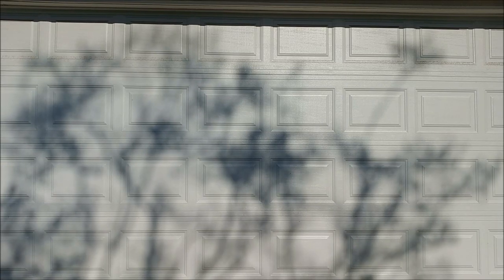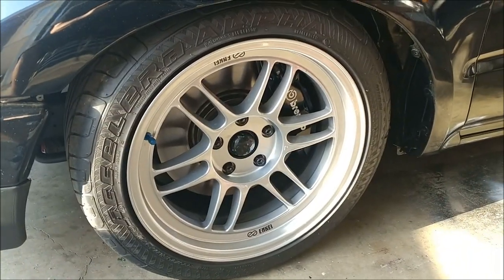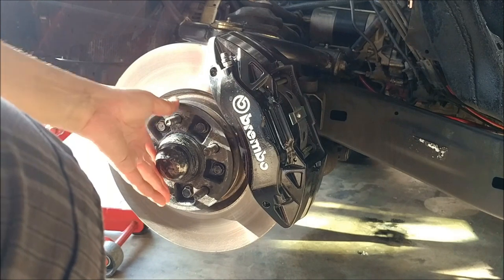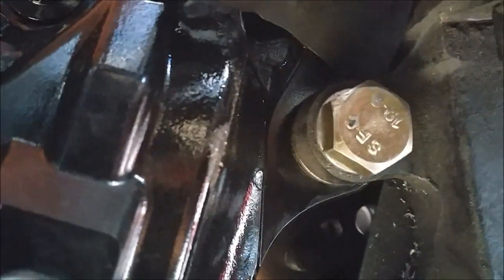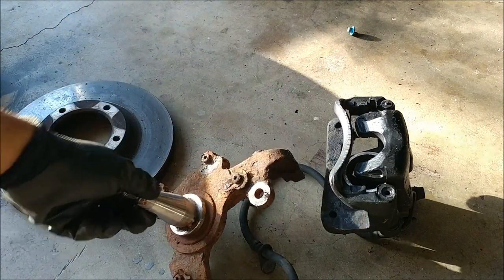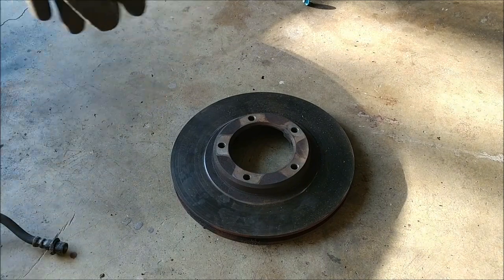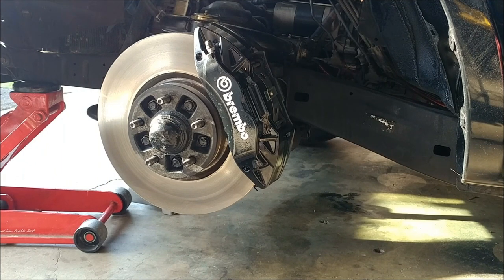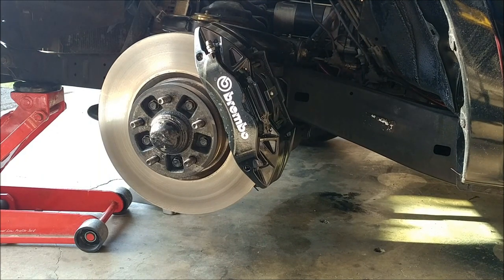Toyota Tacoma DIY Brembo Big Brake Kit (5 Lug)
Finally finished my big brake kit on my first gen (95.5-04) Tacoma. Parts used are listed below and the full write up can be found here.

Summary of parts

Cadillac ATS Brembo Calipers
Cadillac CTS-V Brake Pads
Mitsubishi Evolution 9 Front Rotors
Subaru WRX STI Front Brake lines

Hardware list:
(4) M14 x 2.0 x 35 mm bolts
(4) M14 washers 2.5 mm thick (they go between the bolt head and knuckle)
(8) 9/16 washers 2 mm thick(each) (they go between the knuckle and caliper)

Brake Parts

Driver Side Brembo Caliper

PART #: 172-2777

COST: $104.14

Passenger Side Brembo Caliper

PART# 172-2768

COST: $113.71

Caliper Hardware Kit

PART #: 18K1971X

COST: $18.58

StopTech Steel Braided Brake Lines

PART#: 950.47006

COST: $52.02

StopTech Street Performance Brake Pads

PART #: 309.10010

COST: $54.18

StopTech Blank Rotors (Evo 9 Front 12.6")

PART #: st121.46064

COST: $103.79

Total: $446.42

Cost of rotor machining depends on what your machinist charges you.

Mounting Hardware Info courtesy of theroadkilledchicken

I had to use (2) 9/16 washers per bolt to obtain the 4mm gap necessary between the knuckle and caliper as all the M14 washers I could find were 2.5 mm thick.